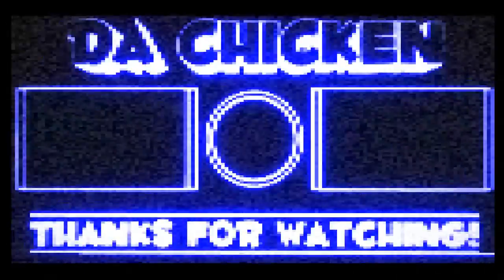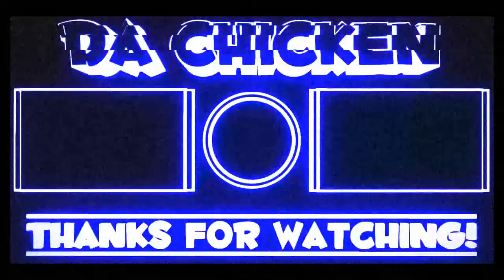June 12 Garden tour (It will shock you!)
🎬Video made in 2 hours (No speakers Just used headphones lol)
✍️Daily quote:
🔍Abt me:
🎞️Video editing:
70 Subscribers (I was stuck here for a while) 22 July 2021
1K: ??
10K: ??
50K: ??
100K: ??
1M: ??
10M: ?
⬆️Upload schedule:
🐓Pets I have:
Piper: Pitbull/lab cross (Dog)
Fezzik: Great Dane (dog)
Parker: Domestic shorthair (cat)
pleco: pleco fish (fish)
📝Info on vlog:
hello
🎶Music used🎶
NK classical VIP
dimrain47 Surface
©Licensing Policy: